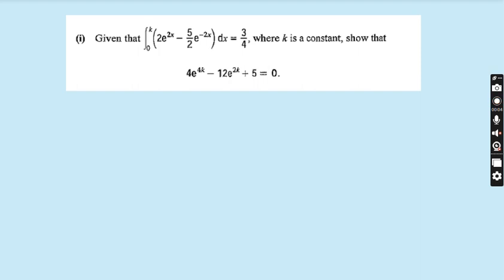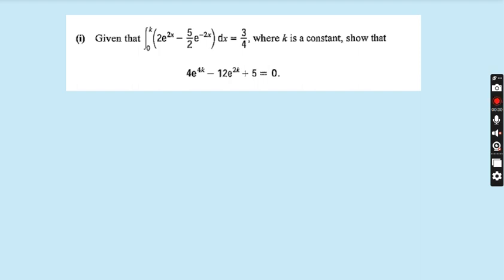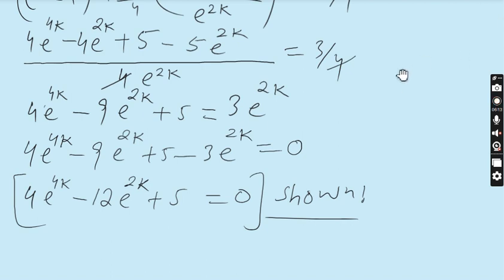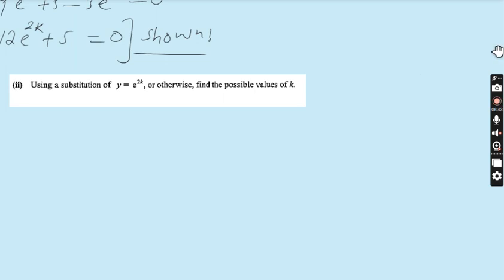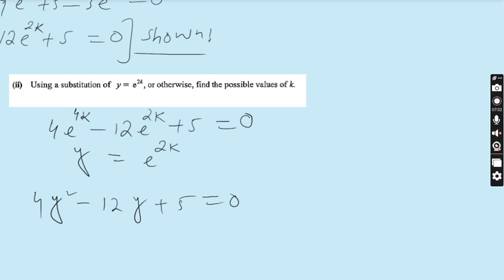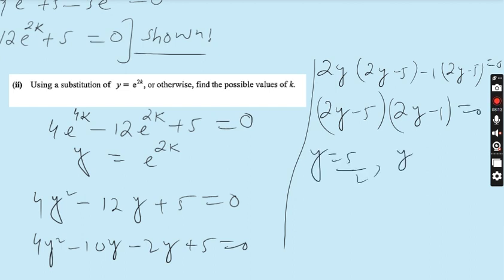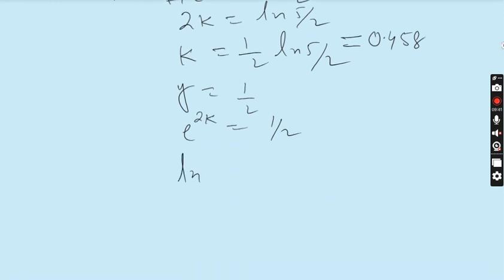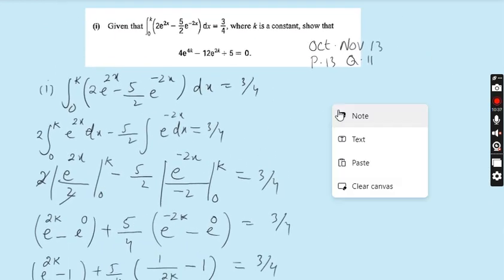Additional Math IGCSE 0606 and O levels 4037 Past Papers 2014 Integration. Lecture 275.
Hi everyone I m Professor Muhammad Asim, I want to give you sophisticated way of learning additional mathematics for igcse 0606 and O levels course 4037.In this video i started past papers of oct/nov2015 paper 12 q.2 . We will do each and every question of past papers .Hope you enjoy my lectures.